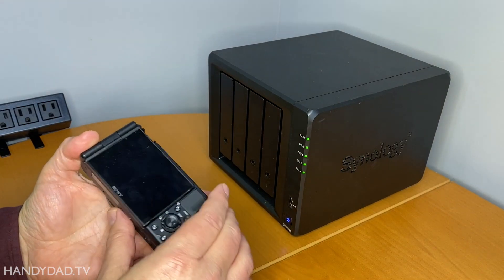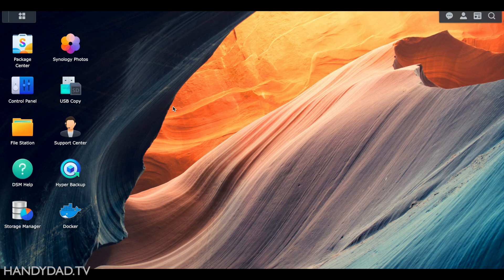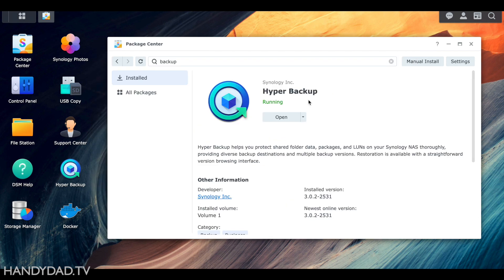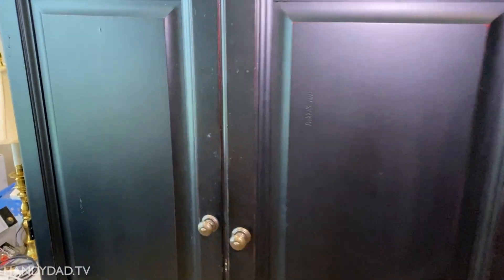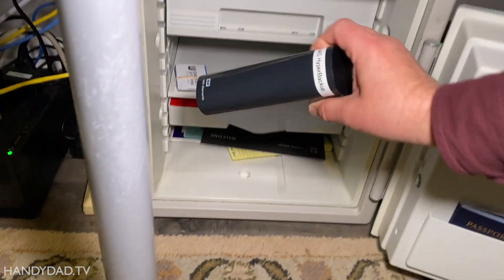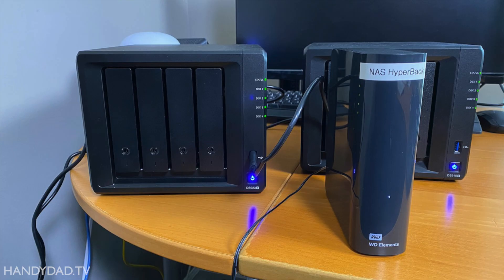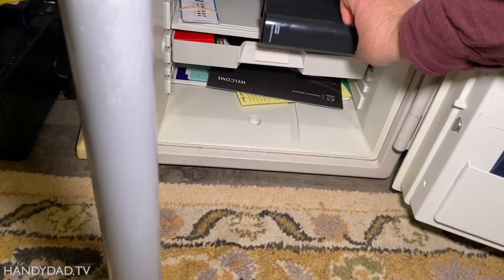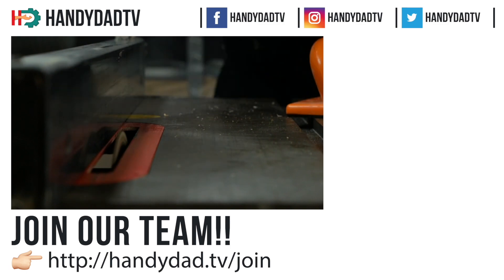How Safe is my Data? NAS Backup Strategies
In this video, Chris shows how he backs up his DS923 Synology NAS using the 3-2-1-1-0 backup strategy.

TIMECODES:
0:00 introduction
1:07 Synology backup utilities
1:52 Hyper Backup
2:22 3-2-1 backup strategy
2:52 external hard drive backup
4:25 backup to 2nd NAS
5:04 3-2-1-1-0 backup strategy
5:45 one small risk